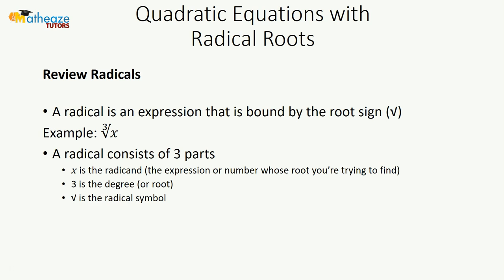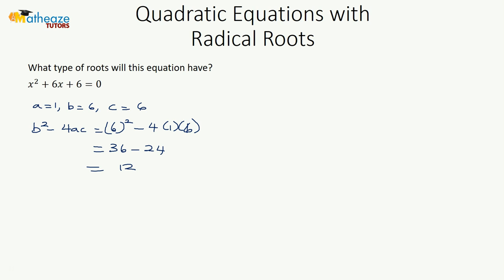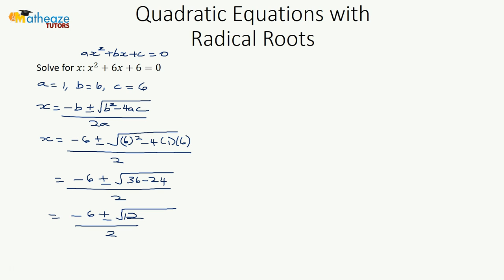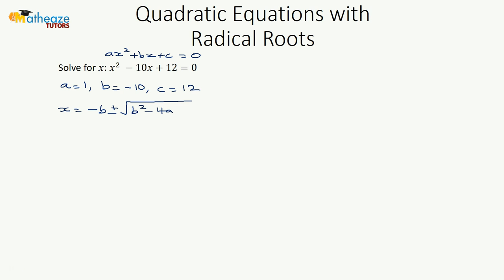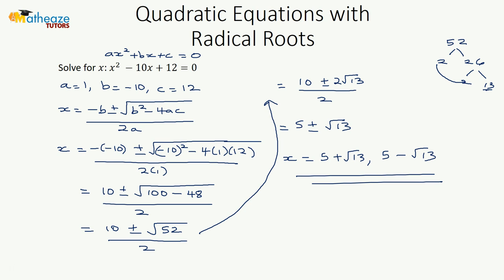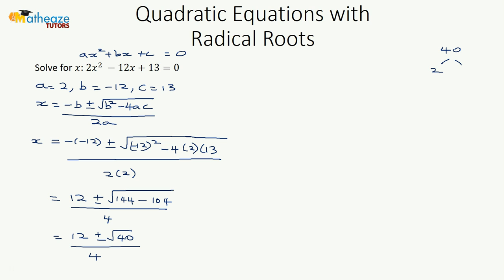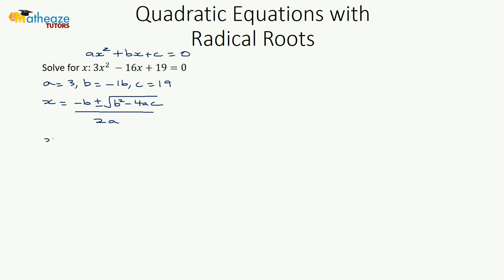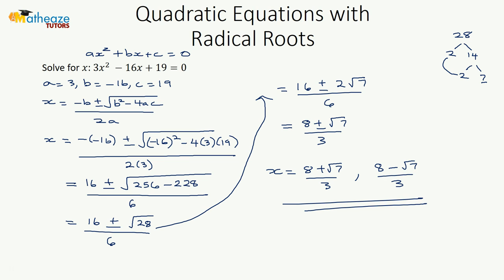Quadratic Equations With Radical Roots